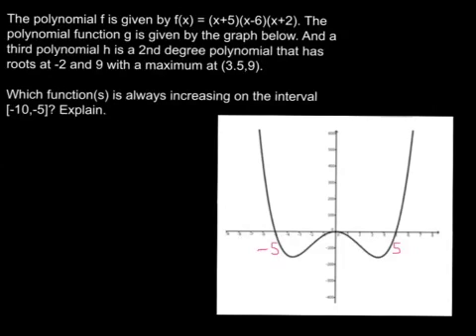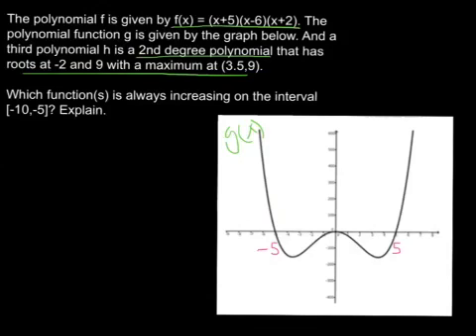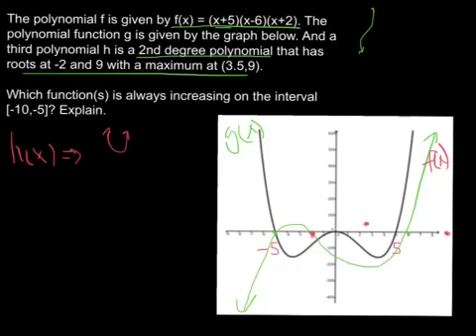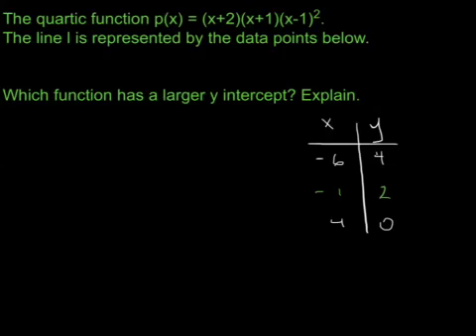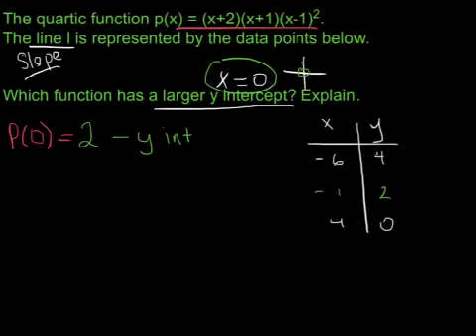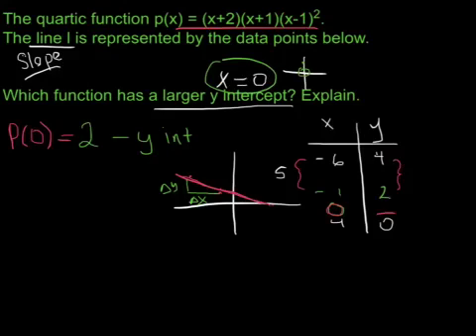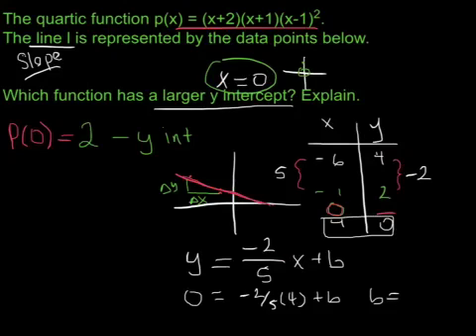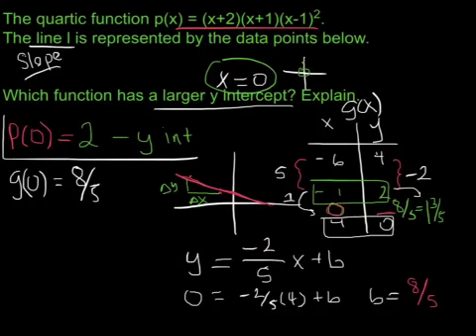Comparing Polynomials in Different Representations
A2 U2.08